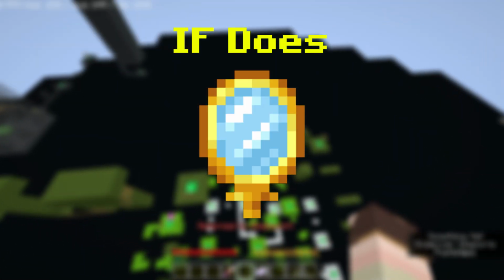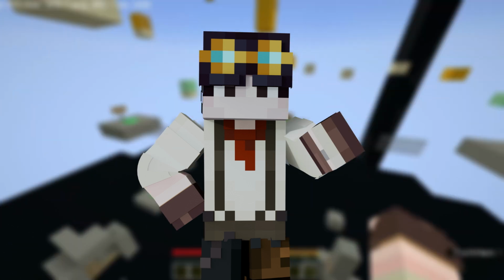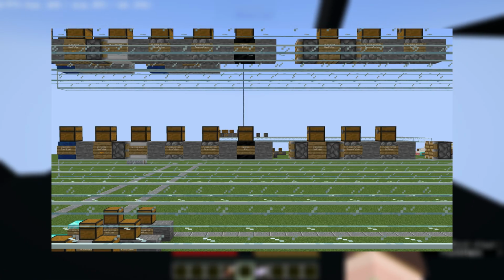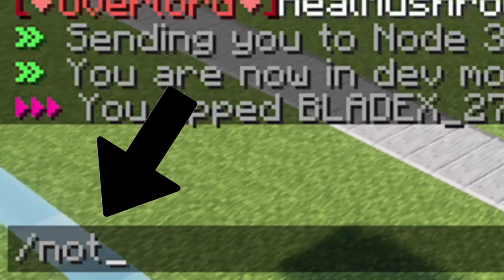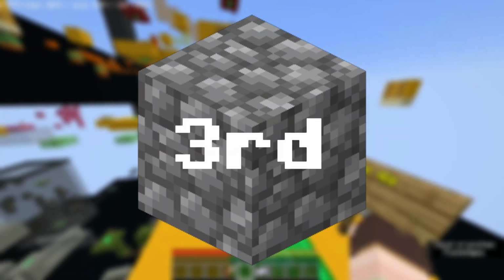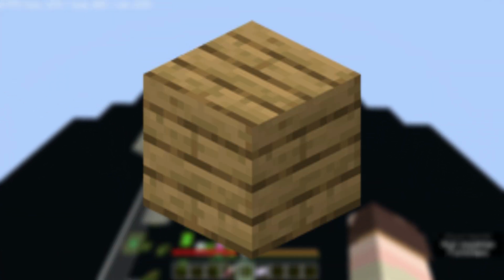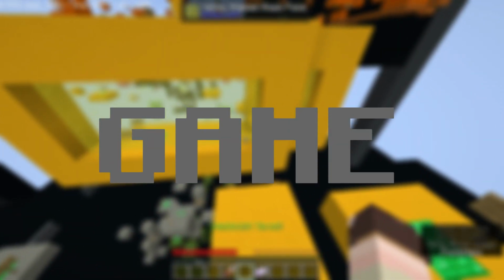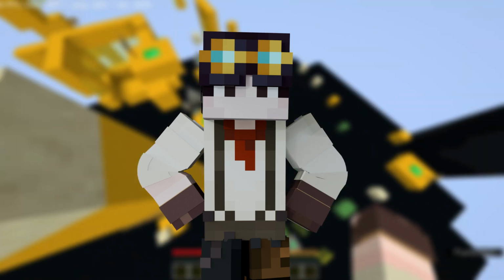DiamondFire True Invisibility Tutorial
This one took longer than I would like to admit.